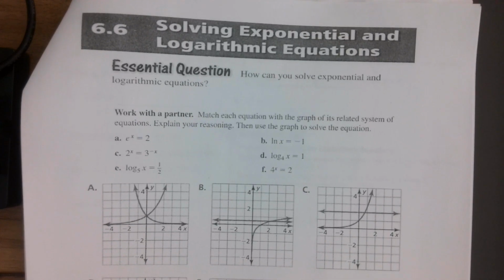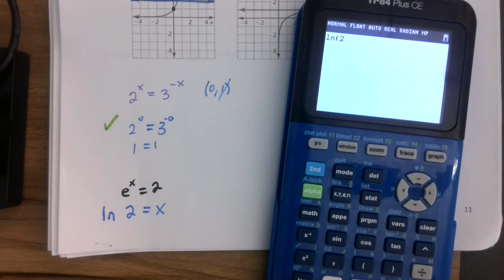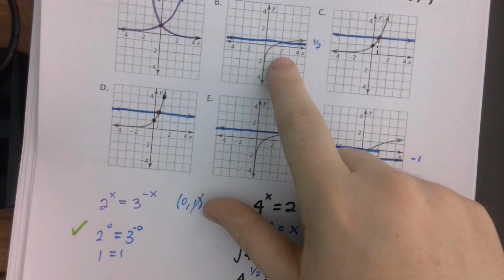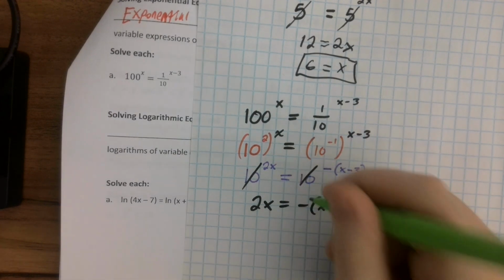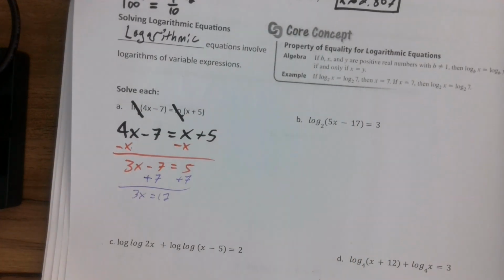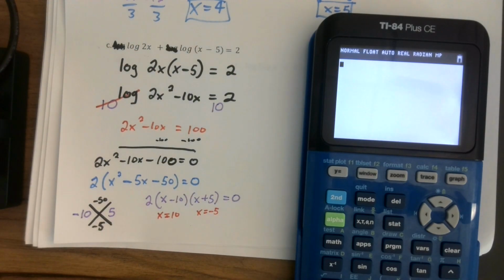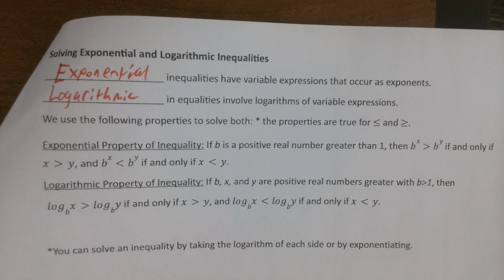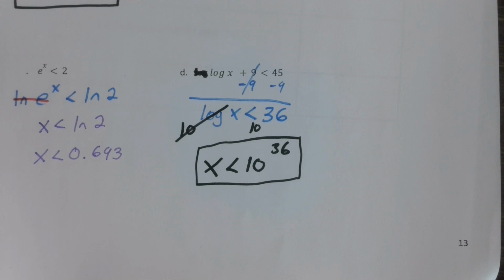Algebra II - Big Ideas Lesson 6.6